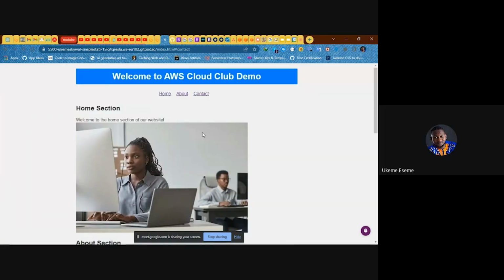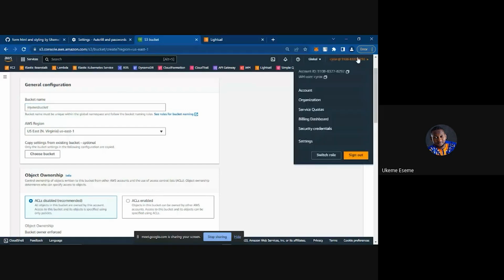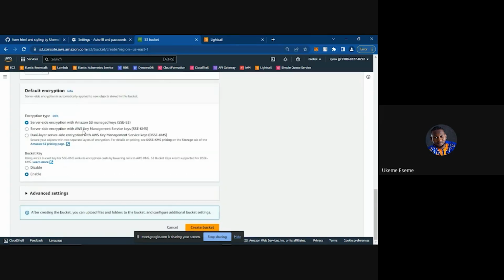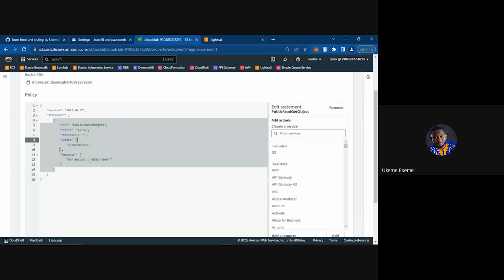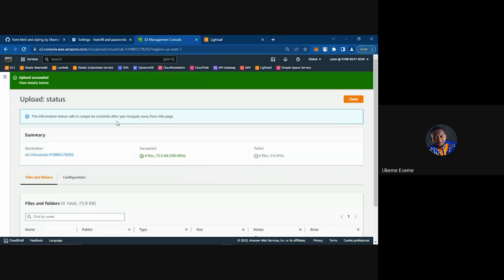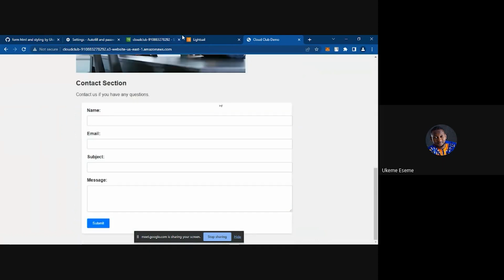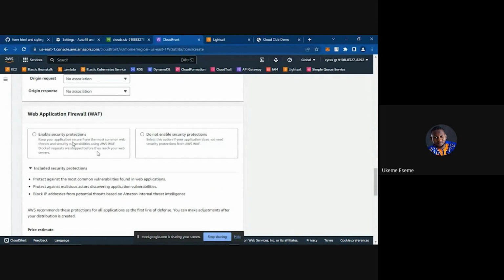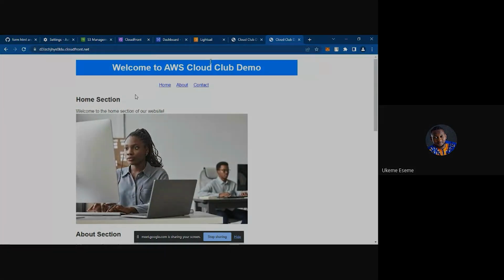🏗️ Building a Static Website Using S3 and CloudFront 🌐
In this step-by-step tutorial, join us as we dive into the world of AWS services to create an incredibly fast and reliable static website! 🔥✨

🔗 Harnessing the Power of AWS S3:
We'll start by leveraging Amazon S3 to store our website's static assets securely. Learn how to set up buckets, upload files, and configure permissions with ease.

☁️ Turbocharging Performance with CloudFront:
Discover the magic of Amazon CloudFront, as we implement a content delivery network to serve your web content with lightning speed to users around the globe. 🌍⚡

🔒 Ensuring Security and Scalability:
Explore best practices for ensuring top-notch security for your website while benefiting from the scalability that AWS offers.

🛠️ Hands-On Demonstration:
Our tutorial is packed with a hands-on demonstration that guides you through every click and configuration. Whether you're a beginner or an experienced developer, you'll find valuable insights to enhance your AWS skills.

Join the AWSCommunityBuilders family as we embark on this journey to create a robust static website architecture using S3 and CloudFront. 🚀 Don't miss out on transforming your web development game with AWS! 💻🌟